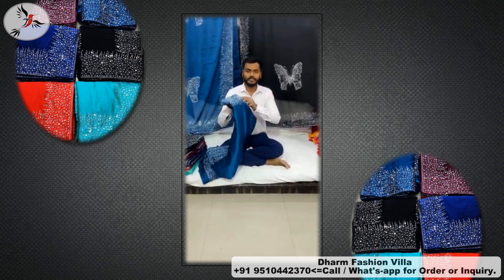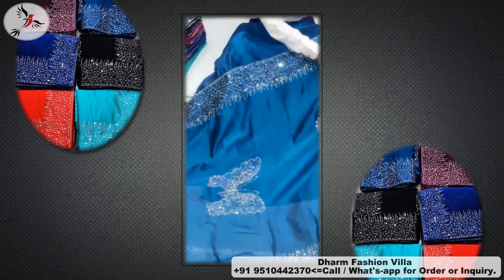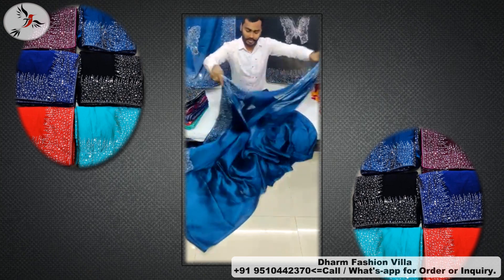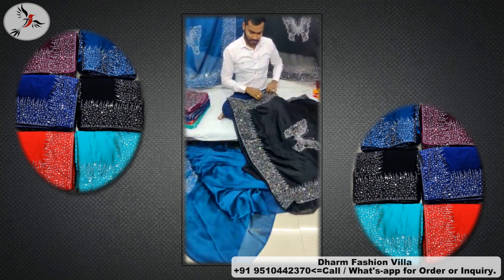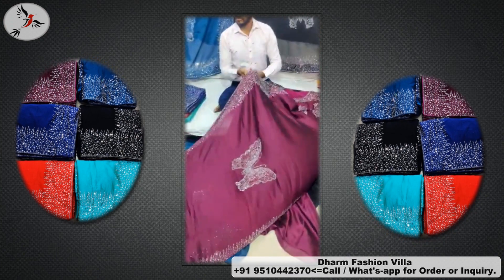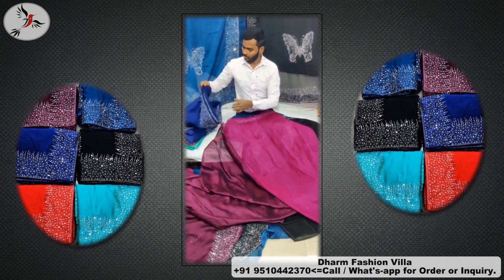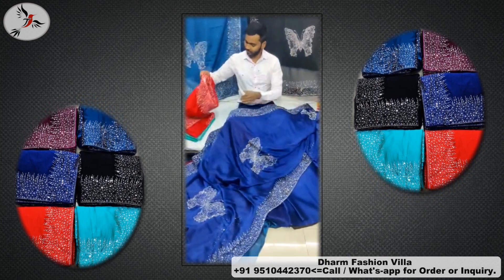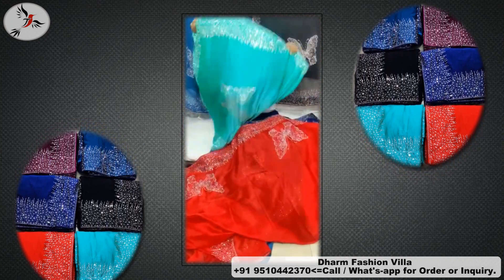Diamond work PartyWear Saree | 2021 Latest Saree | Dharm Fashion Villa| Video Code"S1"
Call / whatsapp for Order or Inquiry @ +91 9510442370

Our Advantages are as follow :
- Cash on Delivery(C.O.D) Available
- 100% Product Guarantee (Original Catalog Product)
- Easy Return,Replace and Refund policy
- World Wild Shipping Available
- Online Payment also possible on Paytm, Phonepe, Google Pay etc...